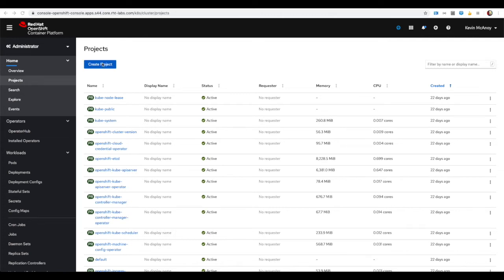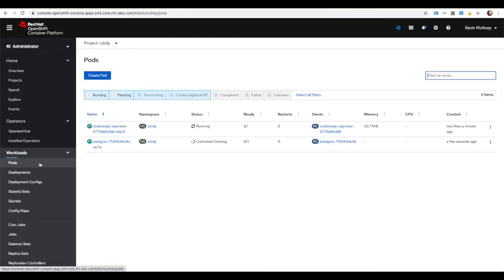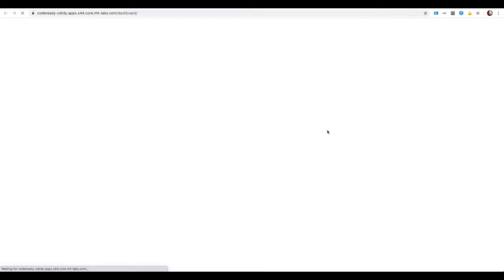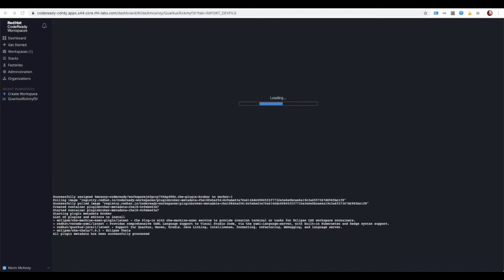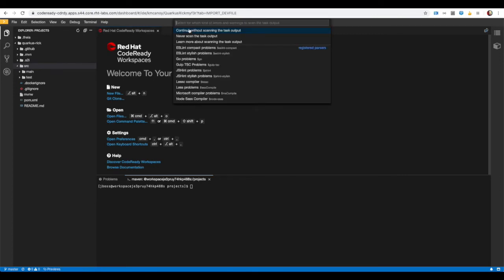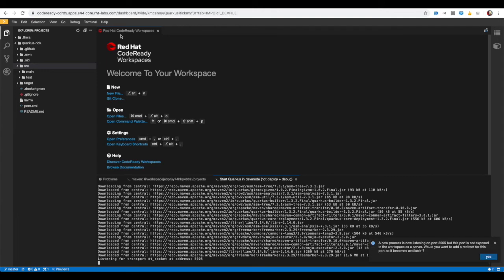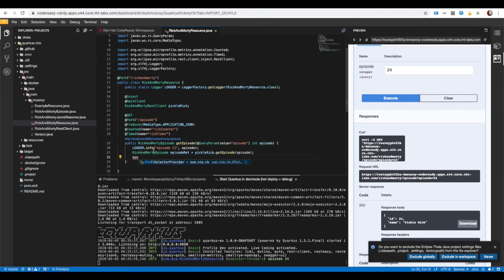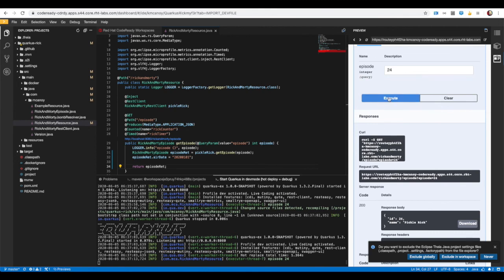CodeReady Workspaces 2.1 Custom Dev File